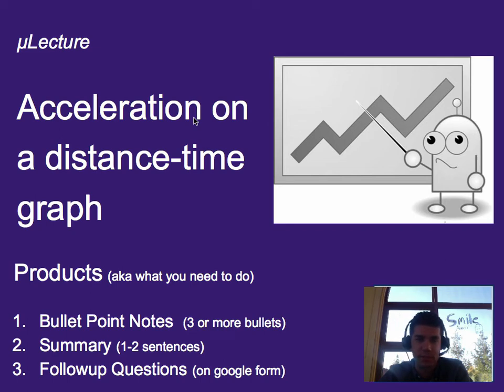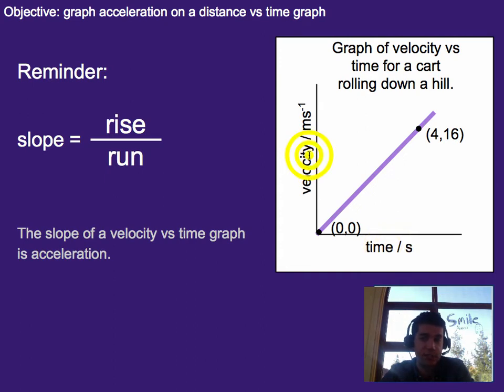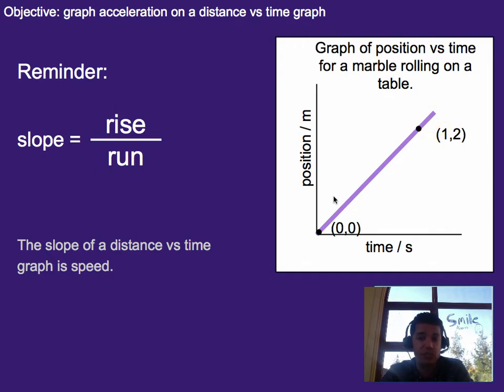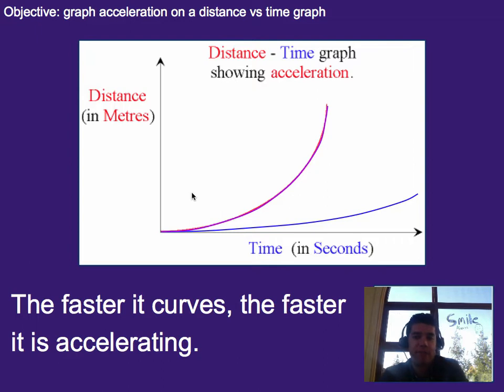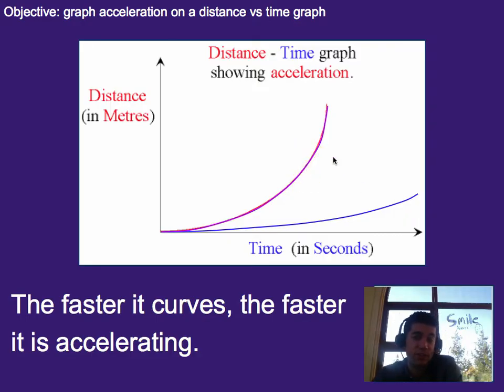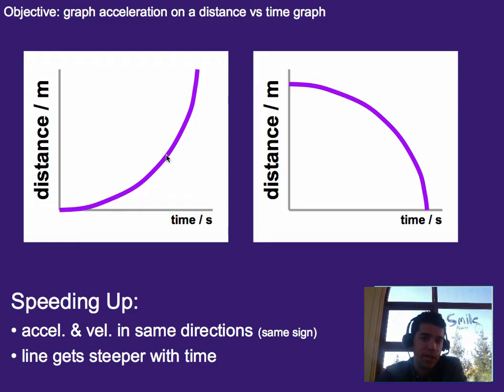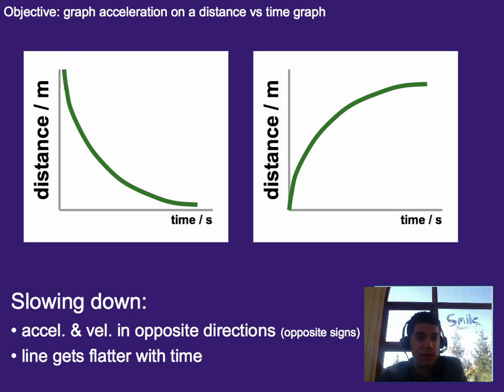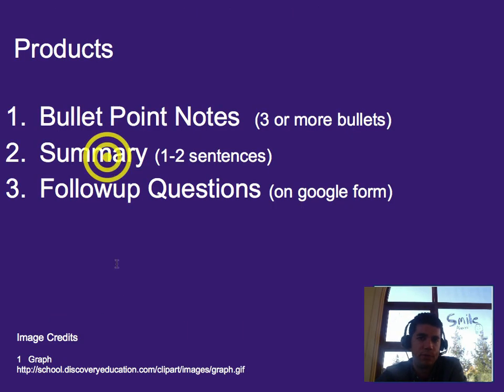Motion: Acceleration on distance-time graphs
A µlecture on what distance vs time graphs of acceleration look like.